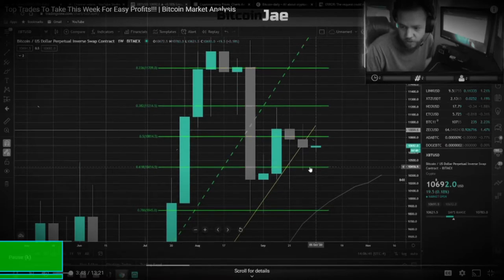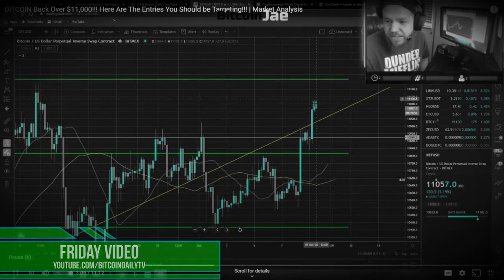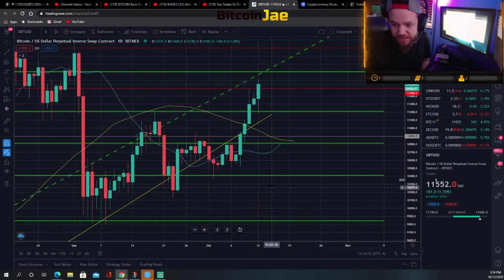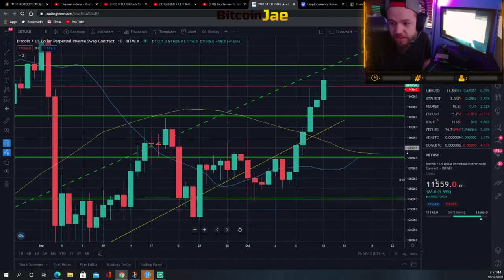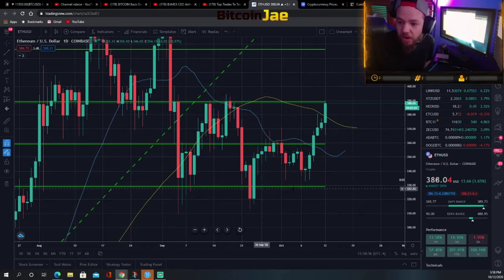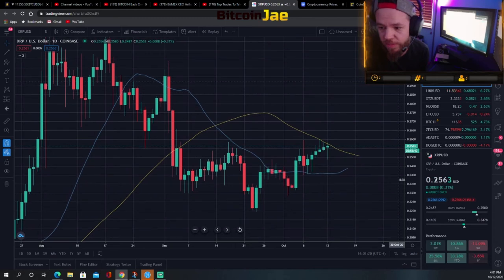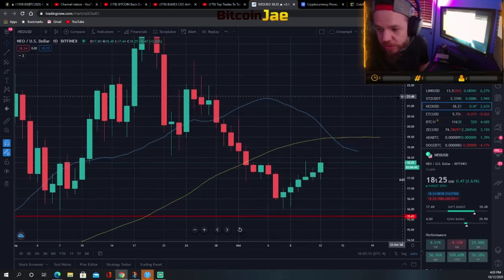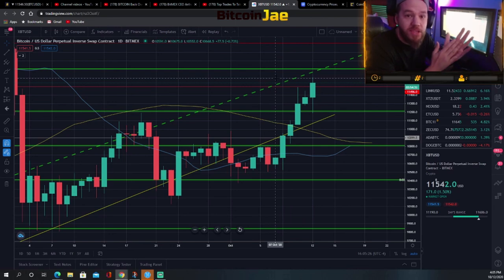Top Trades To Take This Week For Easy Profits!!! | Market Analysis | October 12th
In this video, we look back at last weeks Trade ideas which we hit on all of them! If you entered any of the trades we suggested last week, you made money! Here is this weeks trade ideas! We go over Bitcoin, Bitcoin Cash, Ethereum, Litecoin, Chainlink, XRP, Tezos, NEO, and Cardano

Other Links:
Trade Bitcoin with leverage on Bitmex!! Get a discount on trading fees for 6 months!

btc
making bitcoin
passive income
making passive income
bitcoin
how to get started with bitcoin
what is bitcoin
what is a hard fork
Hashflare
Bitcoin Daily
Official Bitcoin
Bitcoin Trading VIP Group
Cryptocurrency
Trading
Tips
bitcoin etf
bitcoin daily
tezos
Trading Room
Signals Group
bitmex
top coins